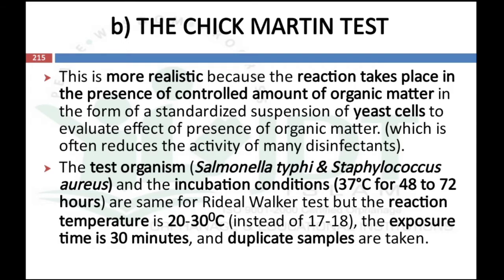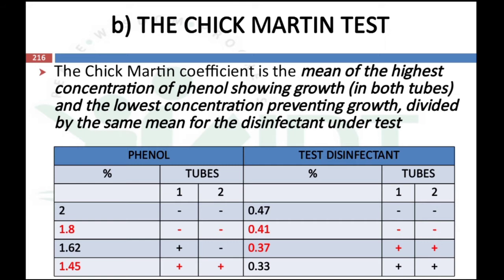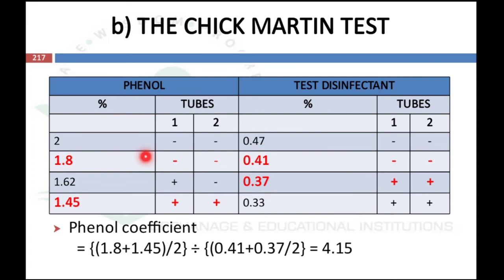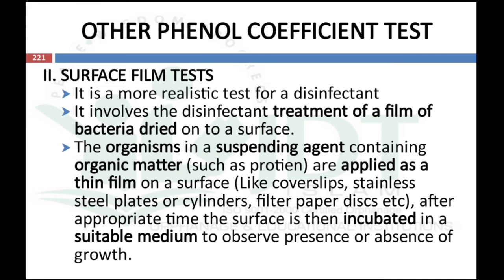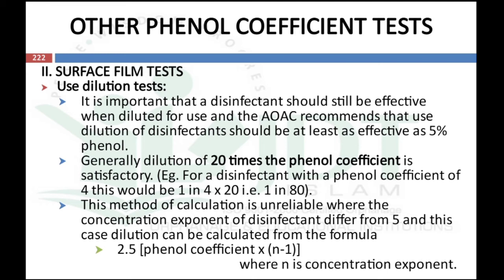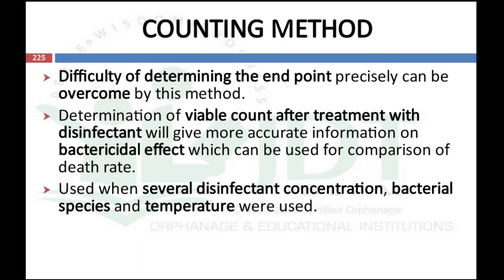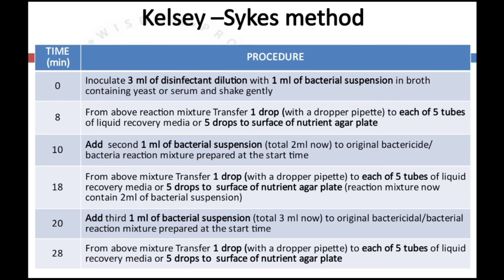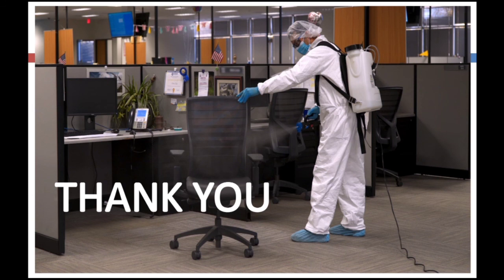Evaluation of Disinfectant Part 3: Bacteriocidal Test: Chick Martin test & other tests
Third semester B-Pharm: Pharmaceutical Microbiology: Unit 3:

UNIT 3